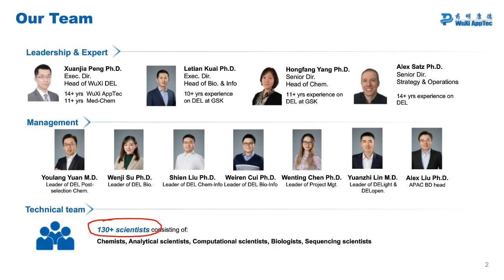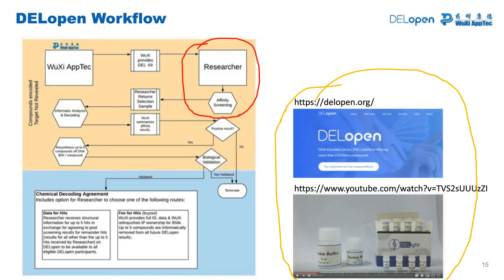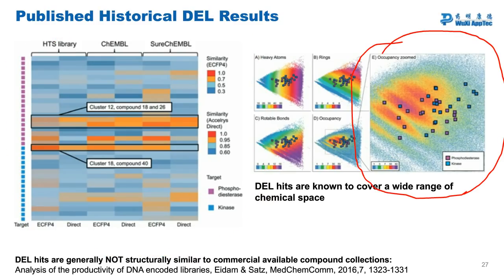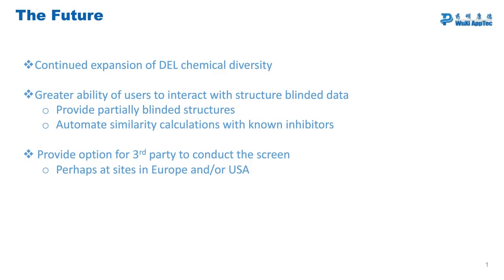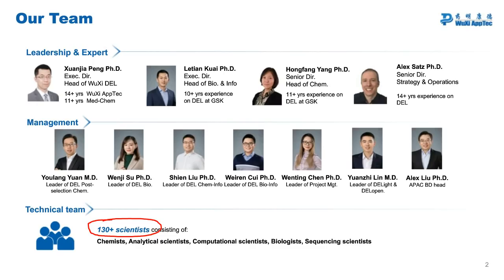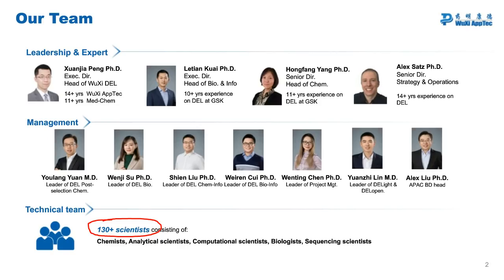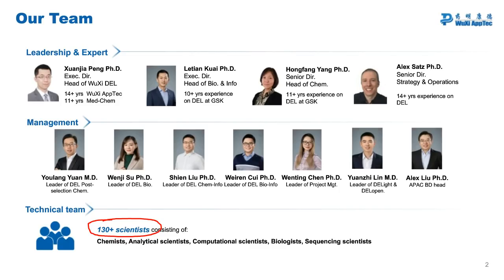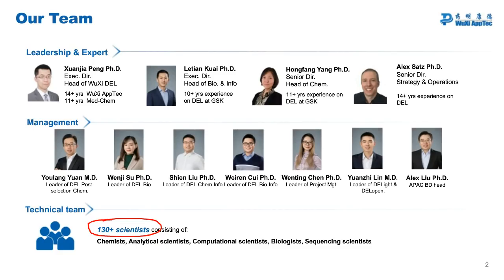Self Service DNA Encoded Library Screening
WuXi AppTec’s DNA Encoded Library (DEL) service is a cutting-edge hit identification and optimization platform using an affinity-based selection method against DNA-Encoded small molecule libraries. The WuXi DEL collections in their entirety consist of more than 90 billion synthetic compounds, and the list continues to grow. With advanced bioinformatics systems to optimize client involvement in making collective decisions, WuXi offers proven success with nano-molar hits in various target classes and flexible business models to accommodate different needs.

One of these business models is DELight, WuXi’s self-serve product that gives researchers direct access to a collection of more than eight billion compounds. Through the DELight service package, WuXi provides a DEL kit and a user manual/protocols document to the research organization. Upon receipt of the kit, the researcher performs affinity selection according to the protocol and returns the sample to WuXi. WuXi then completes analysis such as PCR amplification, qPCR determination, purification and NGS (Next Generation Sequencing). A summary report (excluding structural and DNA sequence information) will be provided back to the researcher, who will make informed decision on follow up actions based on the selection results.

Speakers
Alex Satz
Senior Director DEL Strategy and Operations
WuXi AppTec